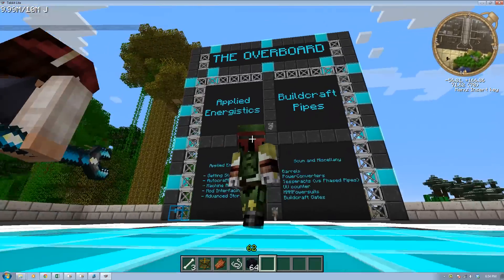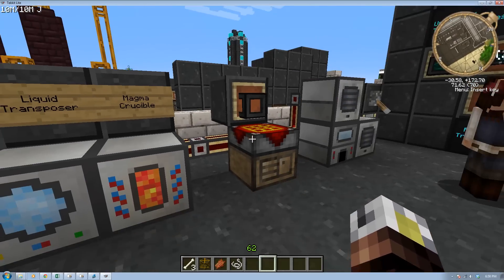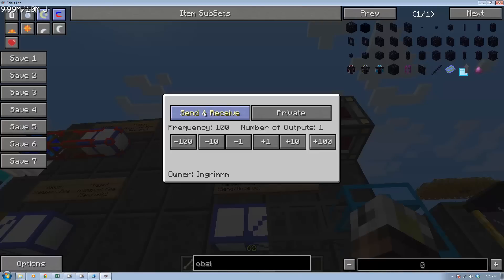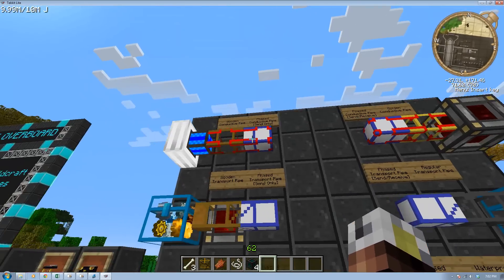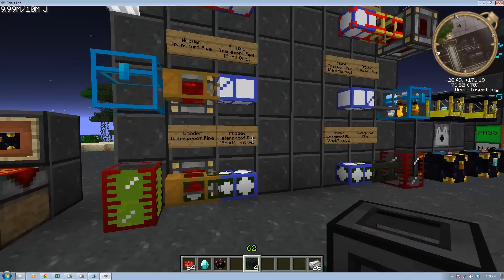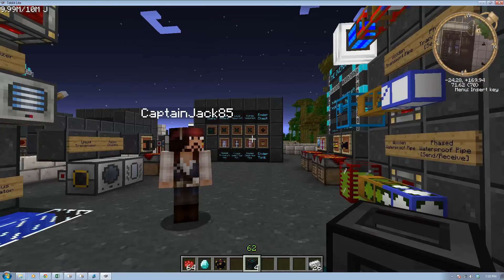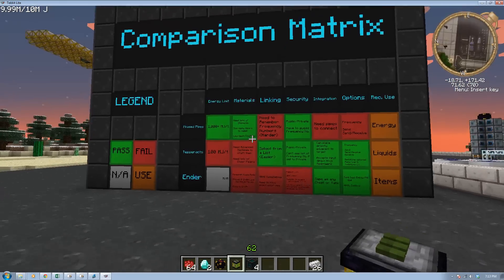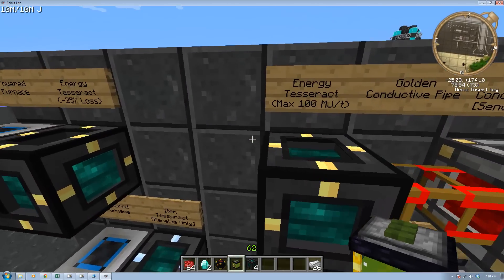Tekkit Lite - Tutorial - Remotely Transport Items, Liquids, and Power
CaptainJack and Ingrimmm are back with another tutorial! Today we explore several different ways to remotely transport Items, Liquid, and Power! If you're looking for how to transport yourself, or unsuspecting nubs, check out Ovidius's comprehensive guide to practical Dimensional Doors.

[About Us]
The MindCrafters